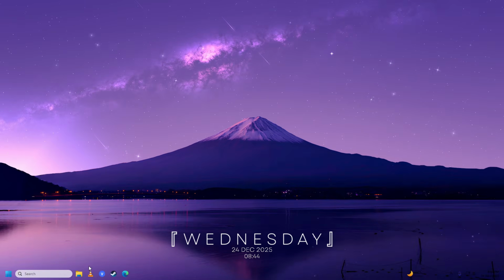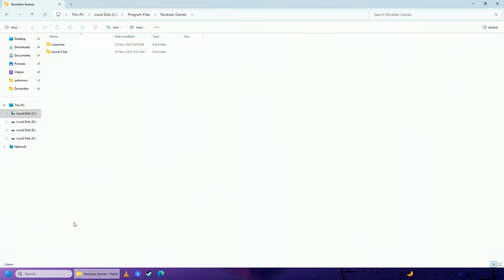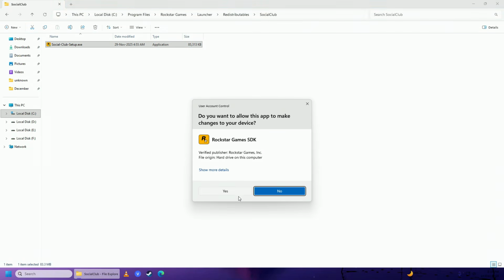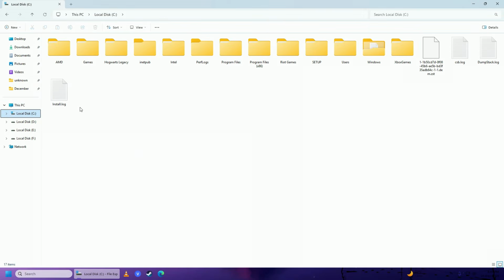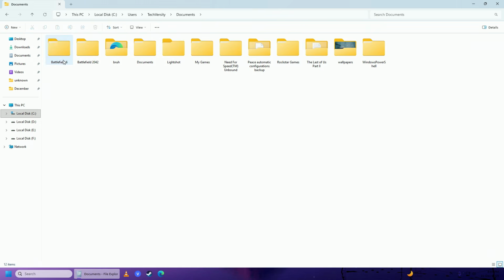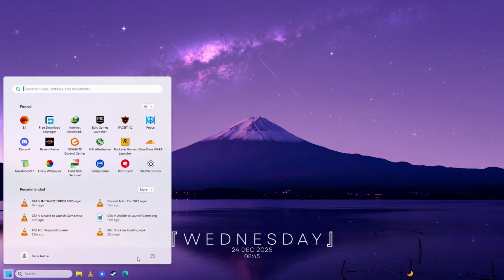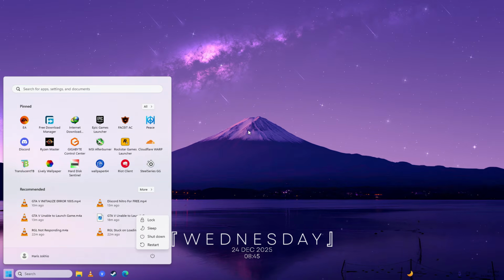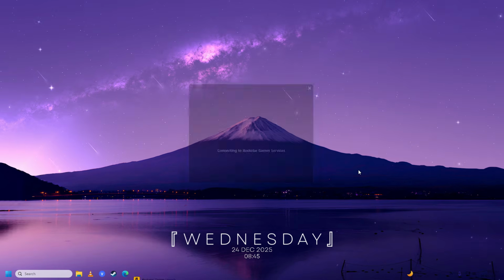How to FIX GTA 5 Offline Mode Could Not Establish Connection (2026 FIX)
Getting the *Offline mode: Could not establish connection* error in GTA 5 prevents you from playing Story Mode without an internet connection. This 2026 FIX guide provides solutions to resolve this DRM and launcher communication issue.

*FIXing GTA 5 Offline Mode Could Not Establish Connection error.*
*Solving Rockstar Games Launcher DRM authentication failures.*
*Stopping GTA 5 requiring online check for Story Mode.*
*Ending GTA 5 Social Club connection timeouts.*
*Solving GTA 5 firewall blocking offline play.*

First, ensure you have launched GTA 5 online at least once on your current device to complete the initial DRM activation. Then, set the Rockstar Games Launcher to *Offline Mode* before launching the game. Run both the launcher and GTA 5 as an administrator.

If the error persists, add *GTA5.exe*, *PlayGTAV.exe*, and the Rockstar Launcher to your firewall and antivirus exception list. Clear the Rockstar Launcher's local cache by deleting its folder in AppData. For a definitive fix, uninstall and perform a clean reinstall of the Rockstar Games Launcher. Follow these steps to enable true offline play.

- TutoVersity